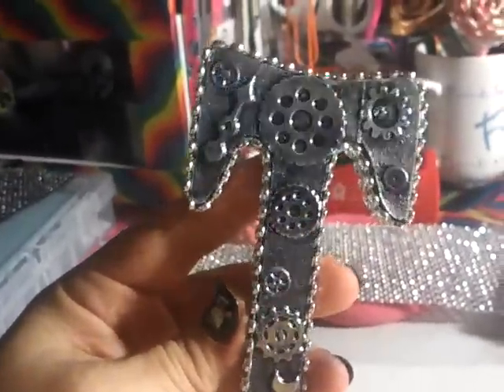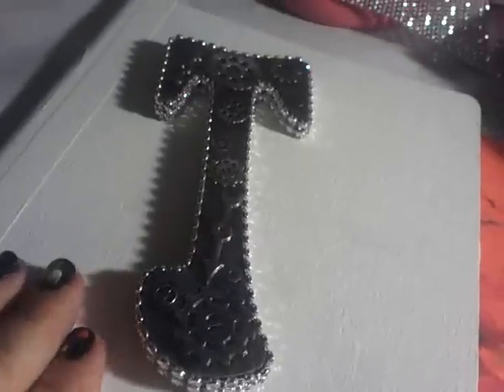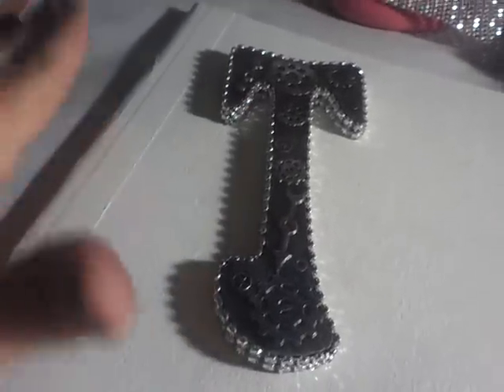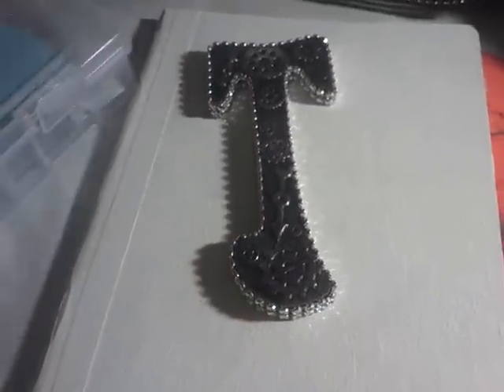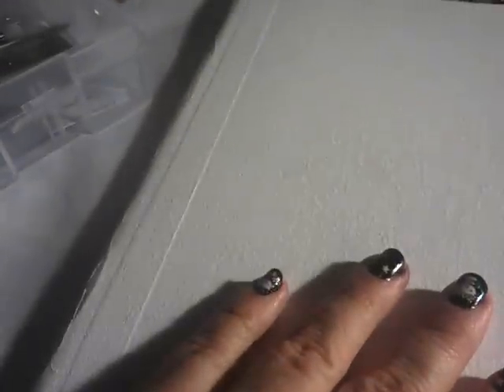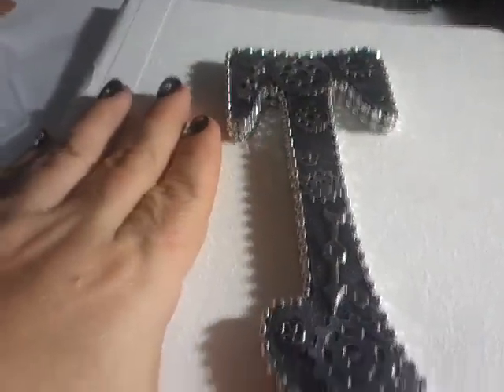This my steampunk letter T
This was made to go on a book for a friend of mine.  (Til the end)